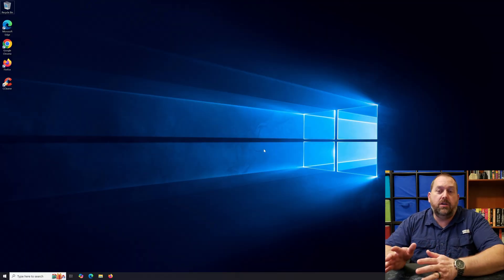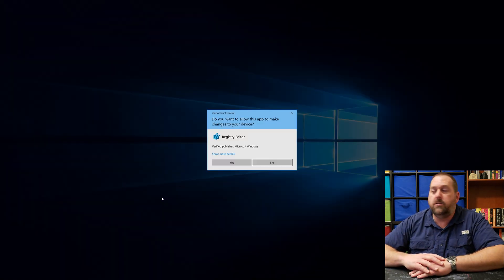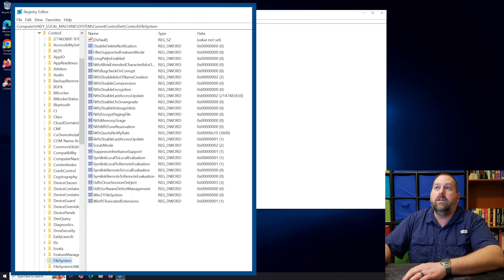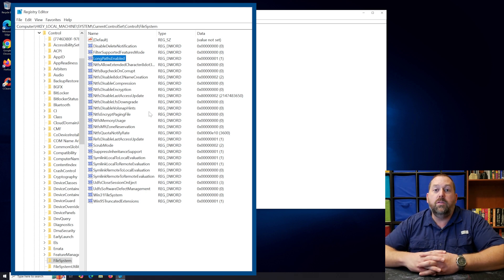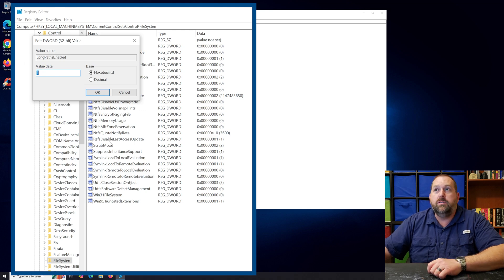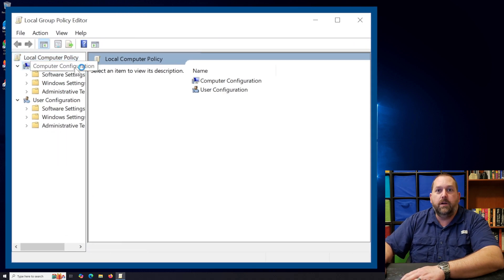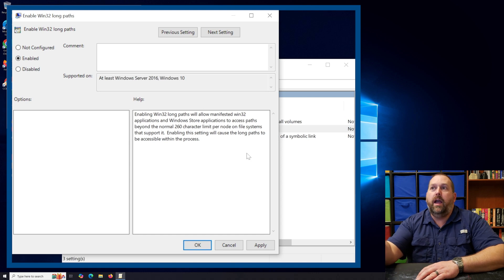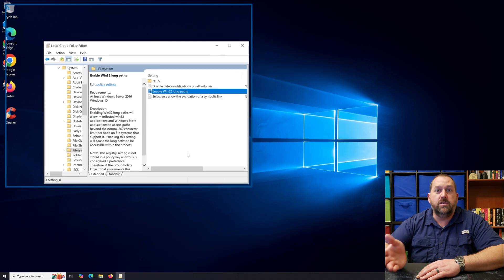Enable long file paths in Windows 10 or Windows 11 up to 32,000 characters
Have you wanted to have a lot of nested folders? Maybe you have tried to extract your ZIP file and it tell you the destination is too long. Have you received an error when trying to delete folders and it tell you the folder path is too long?

If you have experienced any of those situations, then I can show you how to allow for a really long file path! I will walk you through all the steps you need to take in order to make a file path up to 32,000 characters in length instead of the 260 characters in length that Windows normally gives you.

I'll show you two different ways to accomplish; the first way with Registry Editor and the second way with Group Policy Editor. Both options will work with Windows 10 Professional and Windows 11 Professional. If you have Windows 10 Home or Windows 11 Home, then you will want to follow the steps to allow the long file paths by modifying the Registry Editor.

If you have any questions, please let me know and I will be glad to help.